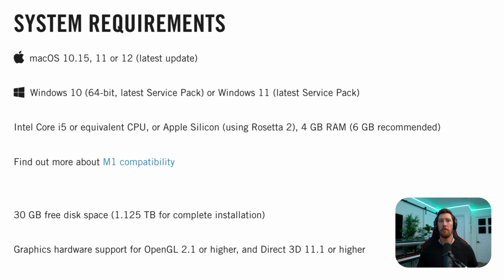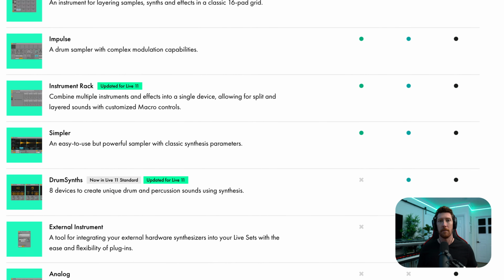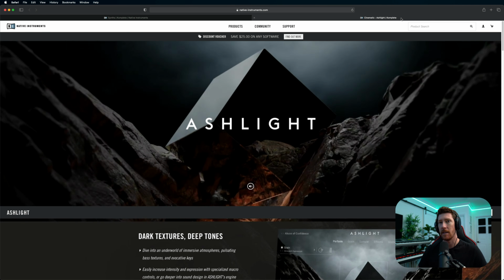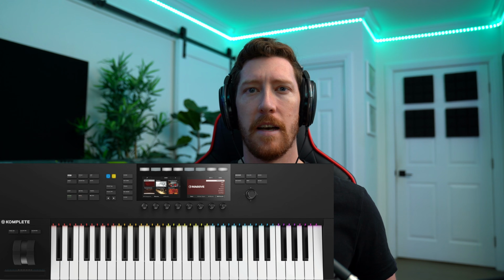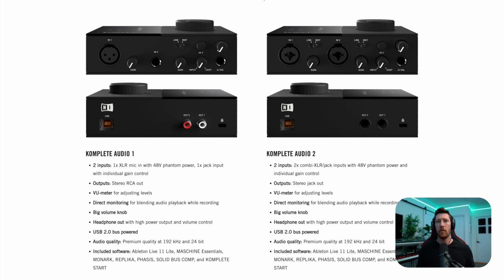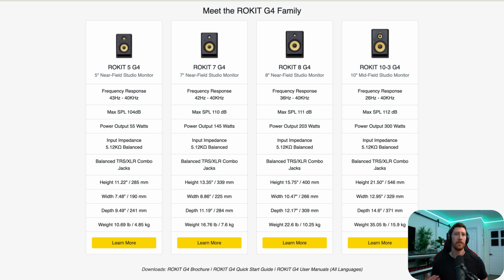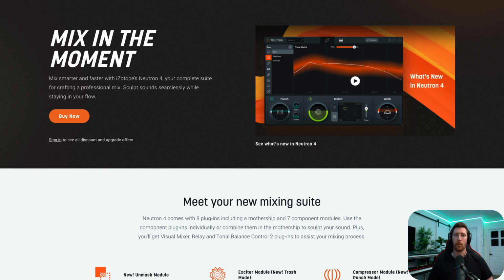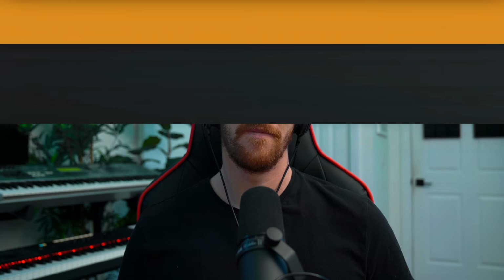10 Essential Tools for Beginner Composers | Native Instruments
Want to get into composing and not sure where to begin? Product Specialist Brian Kullas dives into the top ten tools you should use when beginning your composing journey.

Chapters:
00:00 - Intro
00:33 - A Computer
03:01 - A DAW
05:55 - Virtual Instruments
12:19 - External HD
14:51 - MIDI Keyboard
19:41 - Audio Interface
21:32 - Headphones
24:41 - Studio Monitors
27:40 - Video Rendering Software
29:16 - Mixing & Mastering Tools
34:07 - Outro